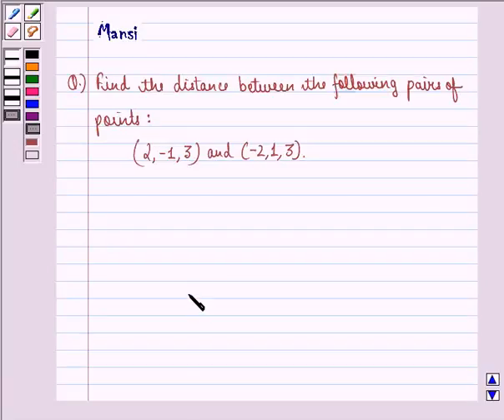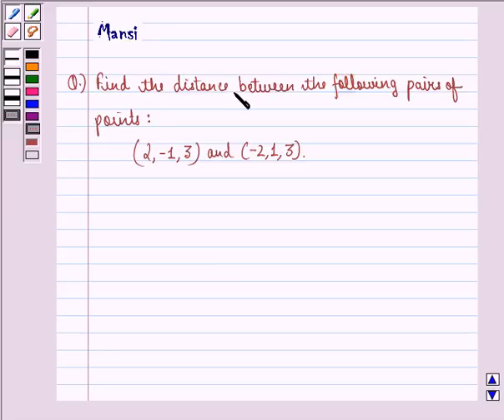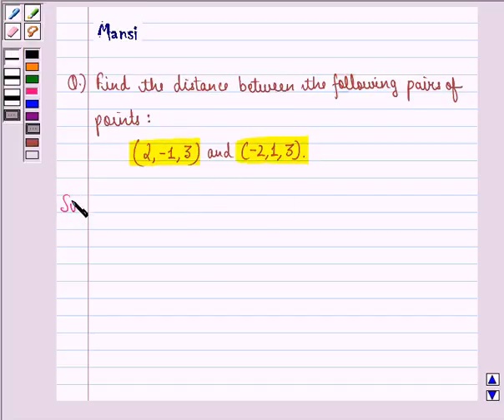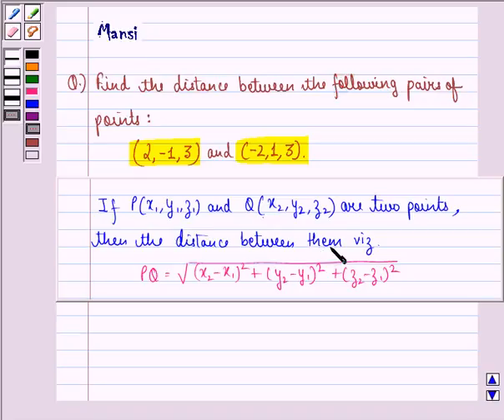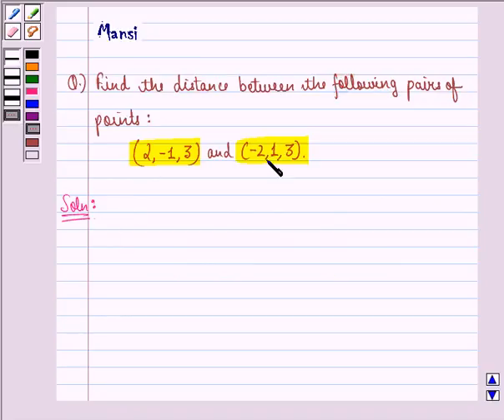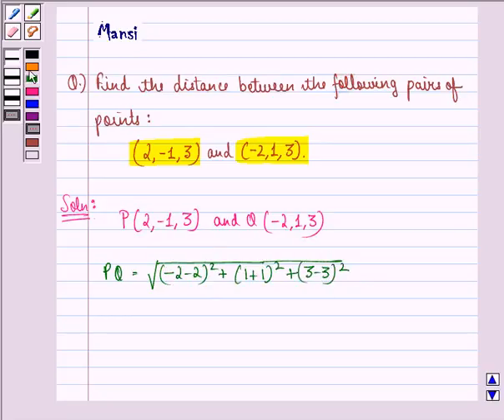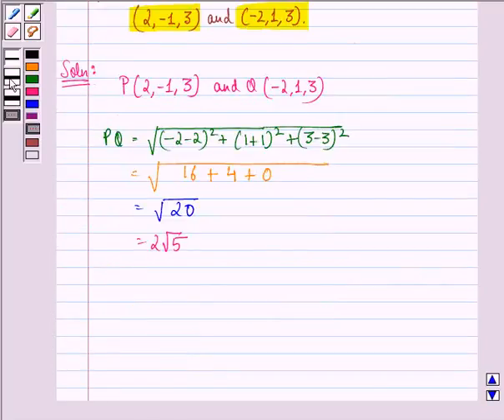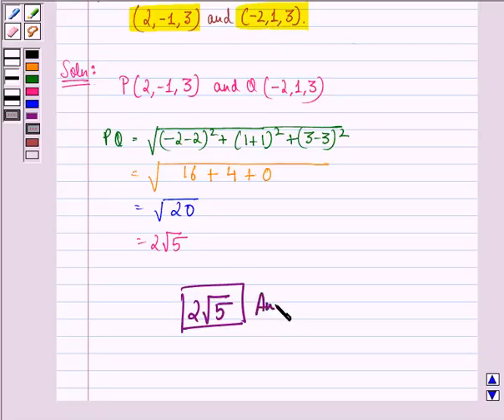Maths XI NCERT 12 12 2 1iv